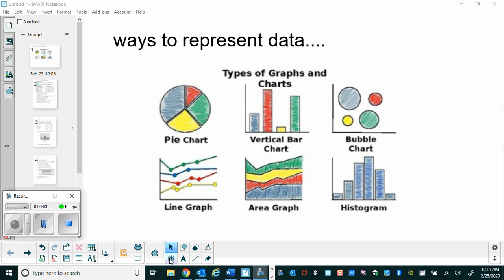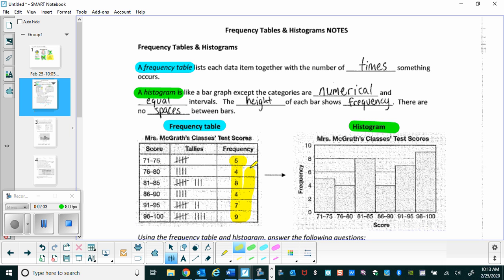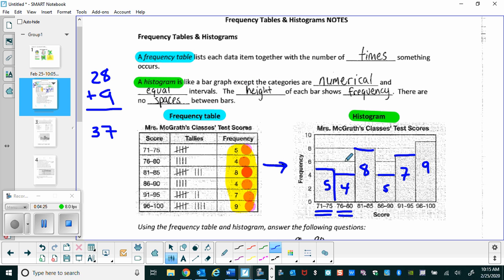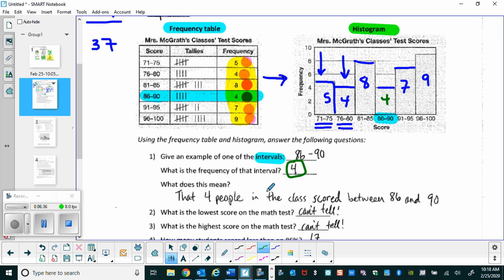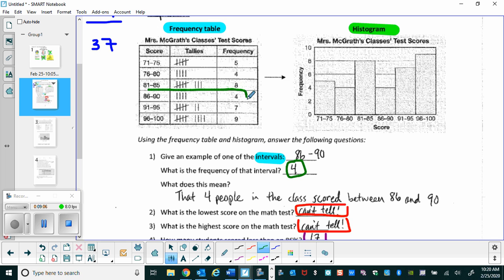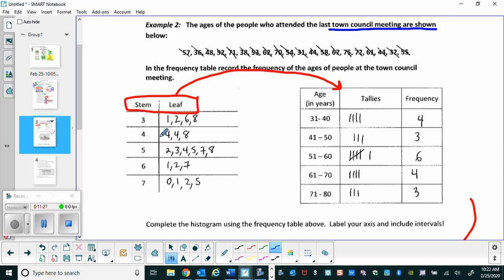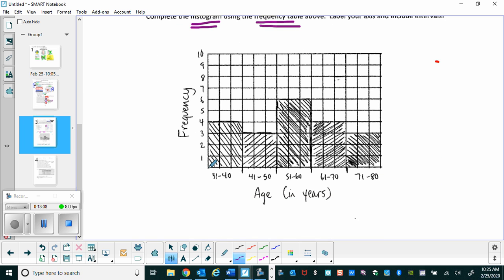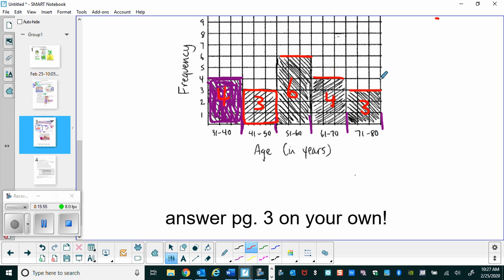Frequency Tables and Histograms pg. 1-2